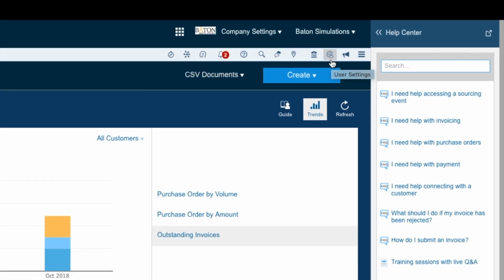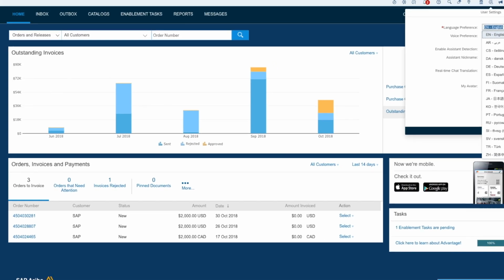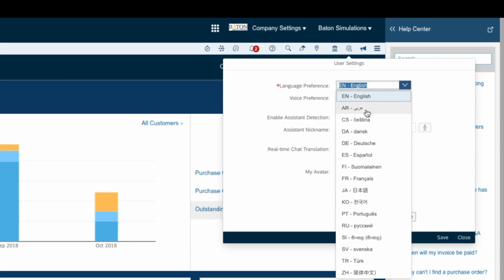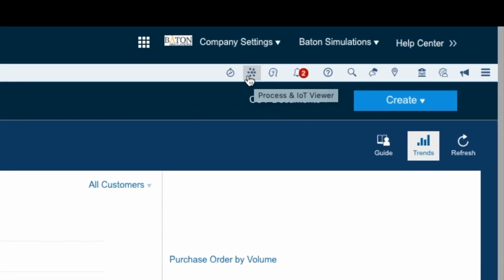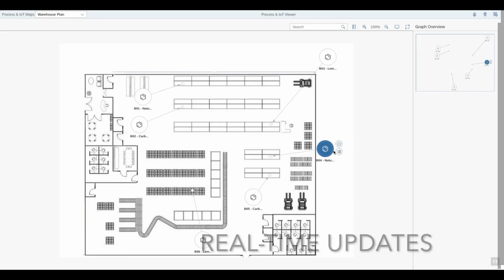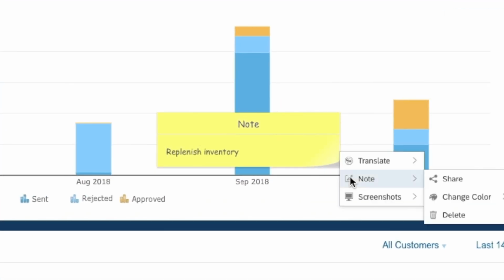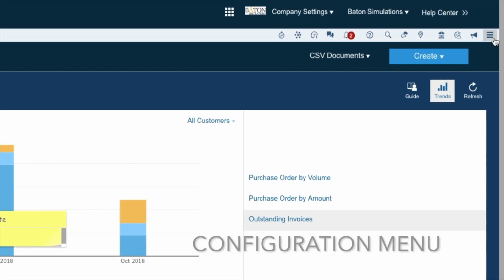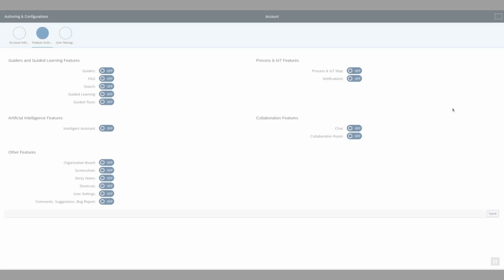What is DAS/DAS LL?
Learn how Baton Simulations' Digital Adoption Solution (DAS) can enhance user adoption, reduce training costs, and improve collaboration across your enterprise.